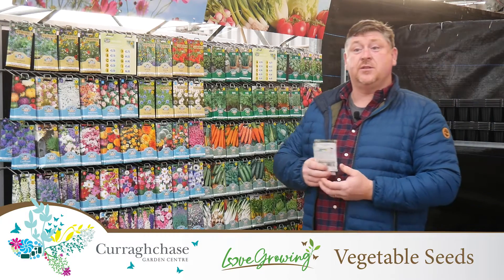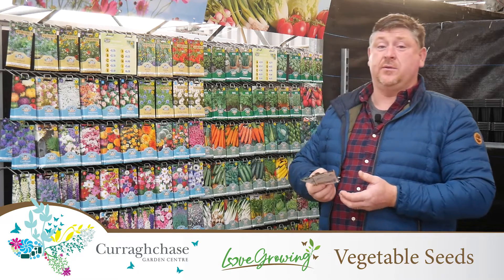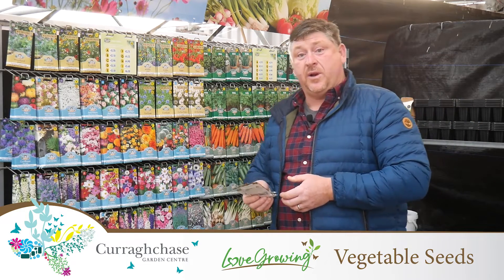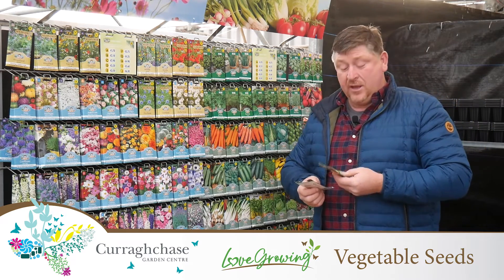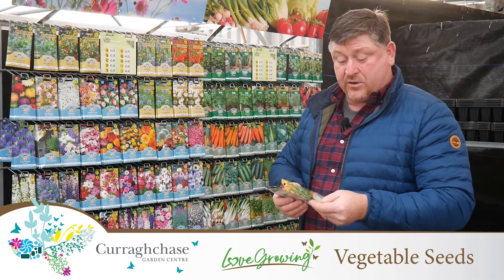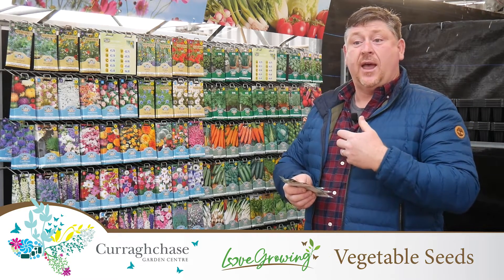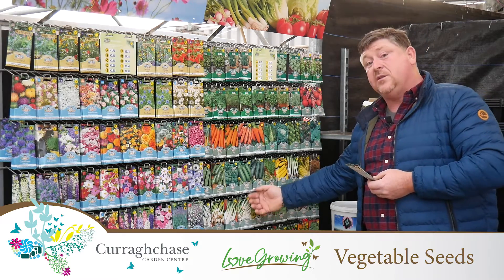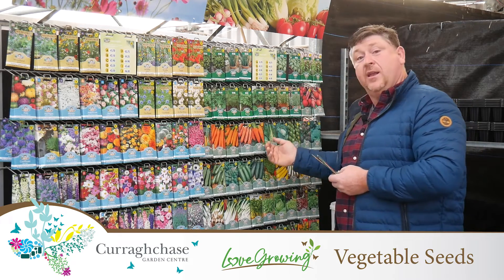Love Growing! Vegetable Seeds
Ray is back with some advice around growing vegetables from seed this springtime.